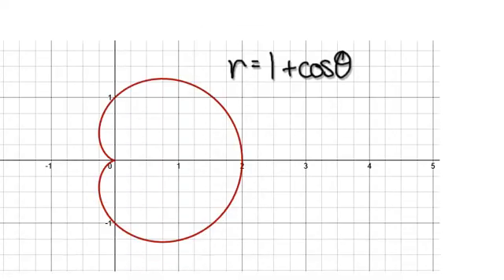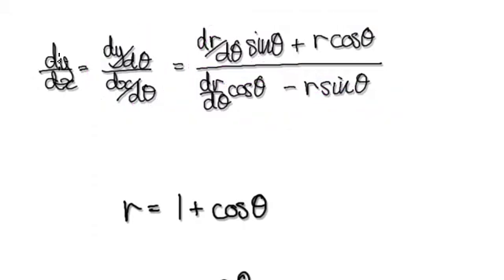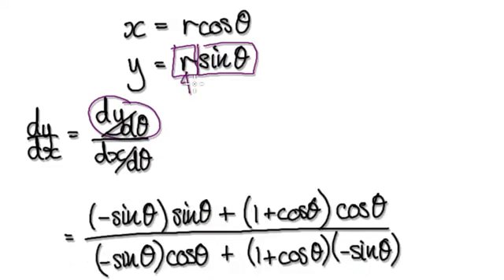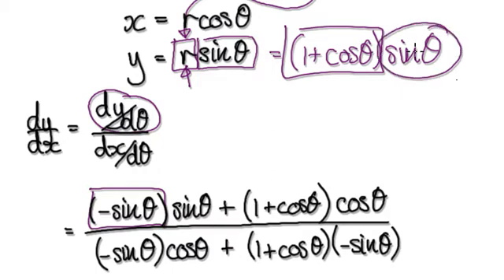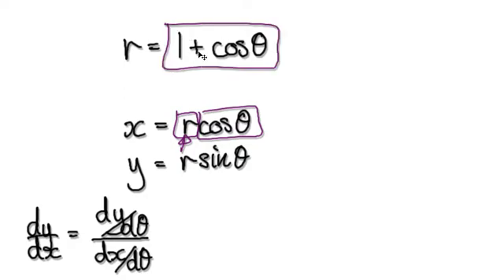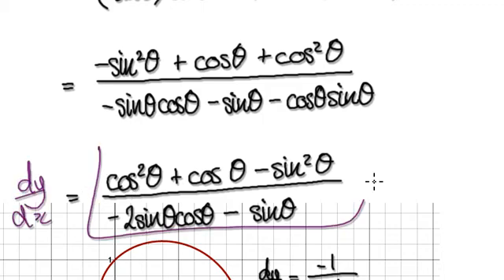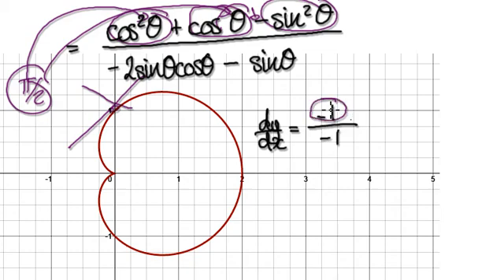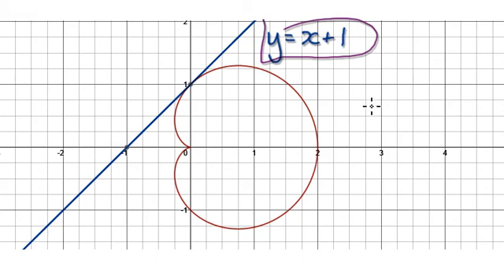Video 2321 - dy/dx of Polar Equations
dy/dx of polar equations
Calculus and derivative, polar coordinates